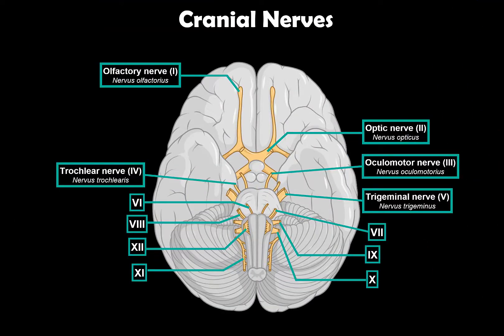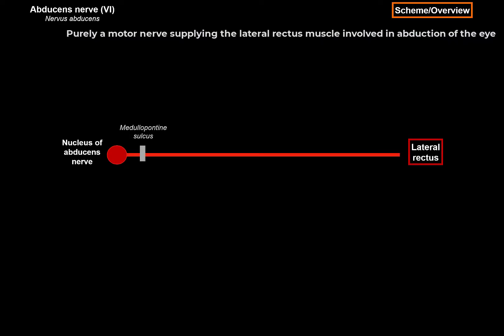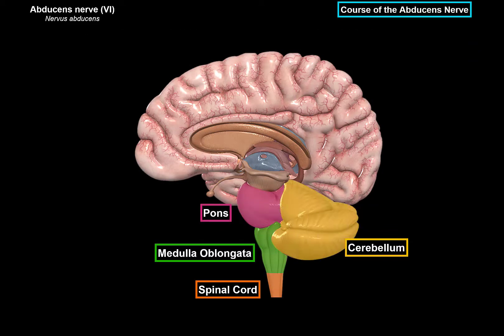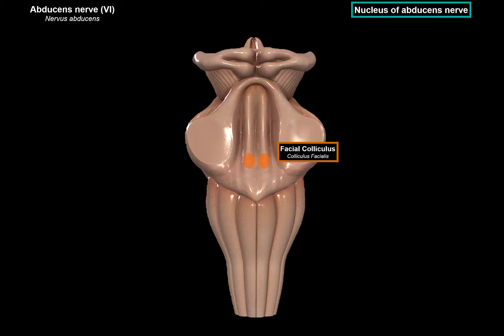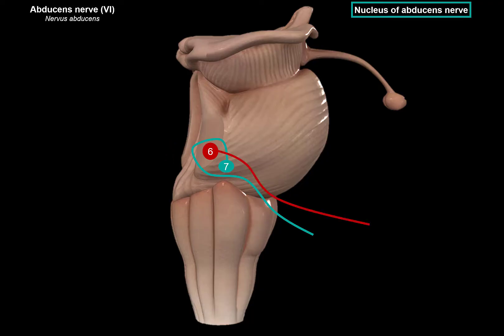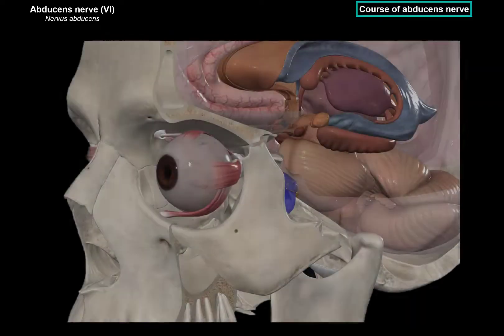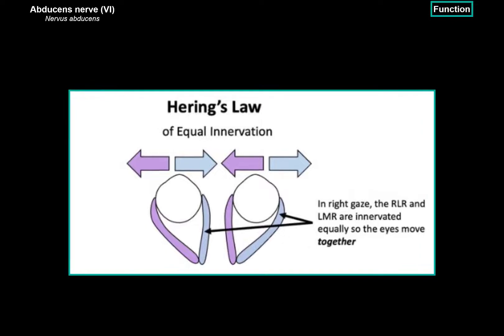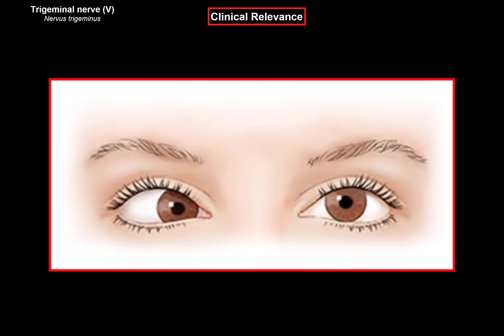CN 6: Abducens Nerve (Scheme, Pathway, Clinical Relevance) | Neuroanatomy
Content:
0:00 Introduction
00:41 Abducens Nerve Scheme
01:53 Abducens Nerve Nucleus
04:05 Abducens Nerve Course
05:04 Lateral Rectus Muscle Function
06:25 Clinical Relevance
07:06 Recap

Abducens nerve is purely a motor nerve supplying the lateral rectus muscle involved in abduction of the eye

Abducens/abducent nerve Nucleus:
- Nucleus of abducens nerve (nucleus nervi abducentis)
 ○ Facial nerve goes around this nucleus forming the facial colliculus (colliculus facialis)
 ○ A somatomotor nucleus that is located in the pons innervates the lateral rectus

Course:
- Emerges from the medullopontine sulcus between the pons and medulla oblongata
- Leaves the brainstem on the ventral side
- Runs on the base of the skull, penetrates the dura mater then enter the cavernous sinus
- Enters the orbit via the superior orbital fissure and common tendinous ring
- Then innervates the lateral rectus

Function of lateral rectus muscle:
- Abduction of the eye

Hering's Law of equal innervation:
- Coordinates both eyes together, so that the medial and the lateral rectus muscle contracts equally, while deactivating the contralateral muscle through the medial longitudinal fasciculus.

Clinical Relevance:
- Abducens nerve can get compressed by a lesion or rise in intracranial pressure.
- Compression causes paralysis of lateral rectus muscle, resulting in medial deviation of affected eye, giving a fully adducted eye at rest and an inability to abduct the eye.

Sources:
- Singh, I. (2017). Human neuroanatomy (10th ed.).
Helwany M, Bordoni B. Neuroanatomy, Cranial Nerve 1 (Olfactory) [Updated 2022 Aug 8]. In: StatPearls [Internet]. Treasure Island (FL): StatPearls Publishing; 2022 Jan-
- Kozlowski, T. (2017). Memorix Anatomy: The Complete Study Guide. 2nd ed. Thieme Medical Publishers.

Pictures and visuals:
- Complete Anatomy
- Biorender
- Powerpoint
- Camtasia 2021